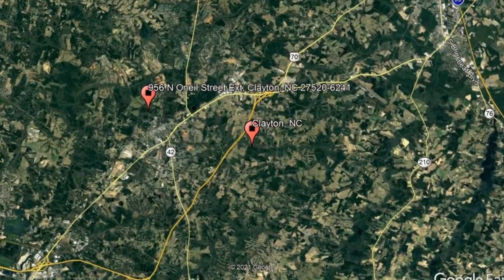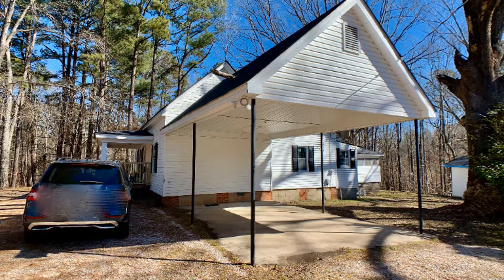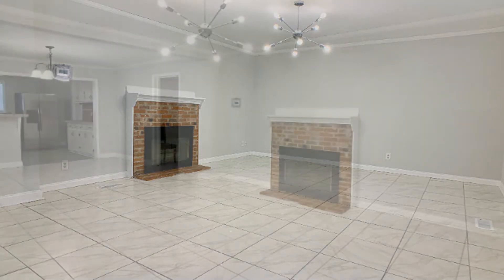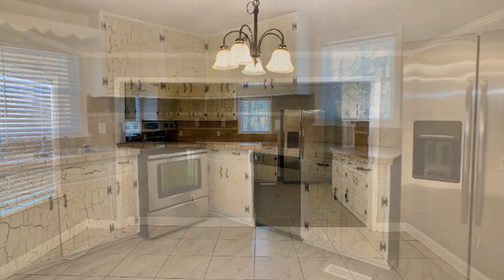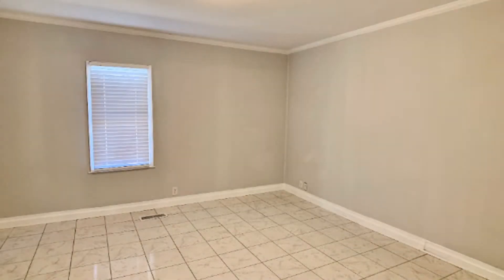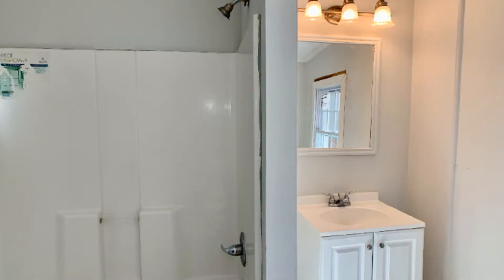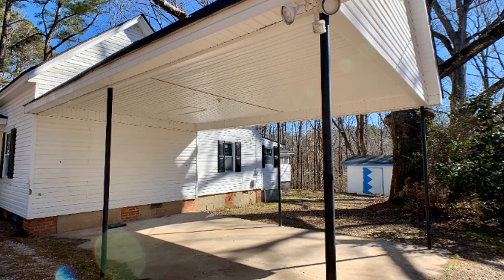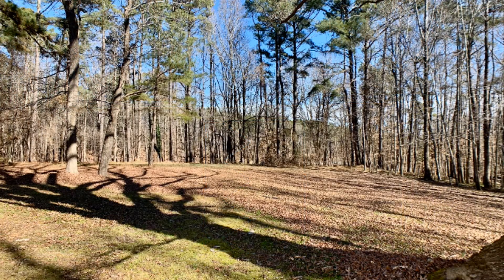Clayton Homes for Rent 3BR/2.5BA by Clayton Property Manager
This cozy property is accessible to roads and other great amenities. It features 3 bedrooms, 2.5 bathrooms, 1,736 square feet of living space, and solid surface flooring throughout. The living area is spacious, making it perfect for relaxing and entertaining guests. The lovely kitchen has storage cabinets and charming countertops. All of the bedrooms are ample in size and can fit good-sized beds. The master suite has a nice-sized closet and a private bathroom. The bathrooms are well-appointed for your convenience. Other features of this beautiful home include a carport, a side porch, and a storage shed. You will want to move into this property as soon as you walk through the door.

Looking for a property manager in Clayton? We do property management!

Realty and Property Management Company serving Clayton & Raleigh, NC

As a licensed Real Estate Broker we work with a wide range of investors. Whether you’re a first-time landlord or a well-seasoned investor; we’ll help you understand why it’s important to hire the experts in Residential Property Management. Our custom management services are focused on providing for the leasing and management needs of tenants, private investors and relocation companies. Our efforts are focused on residential management. We dedicate our attention to this important area of Real Estate Management without the burden of being all things to all clients. Effective management of any Real Estate Investment is the key ingredient between the Property Owner and the Tenant to ensure the potential profit for the Investor.

Credit Music: "Moment Of Inspiration" by Mega Music